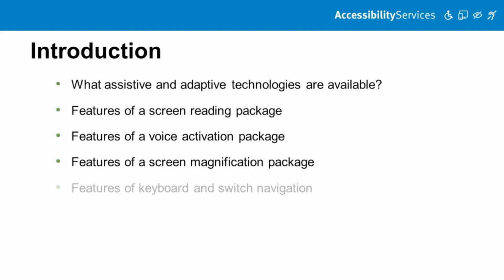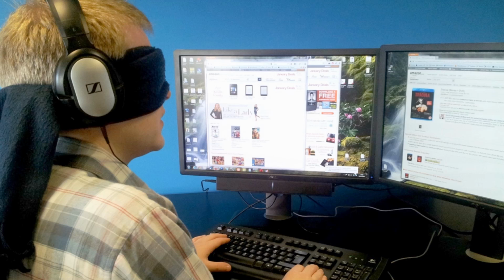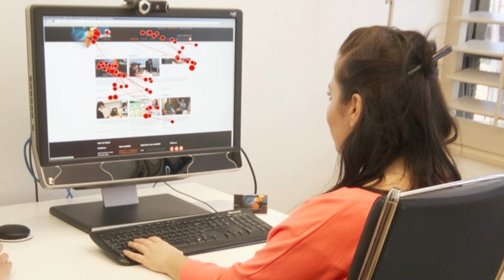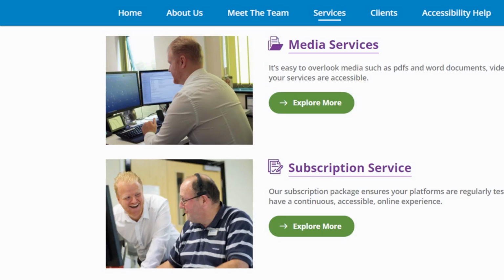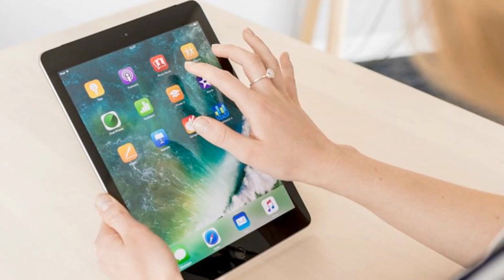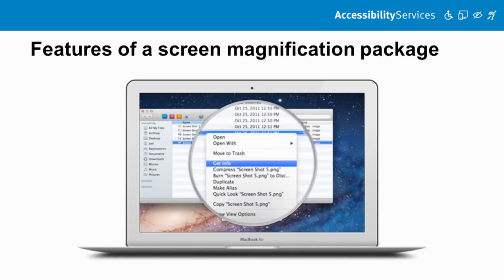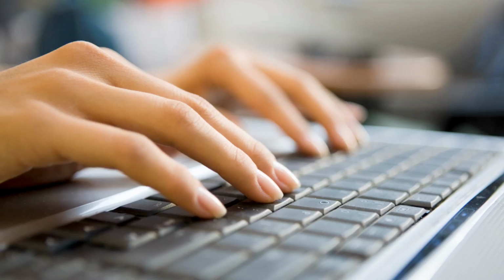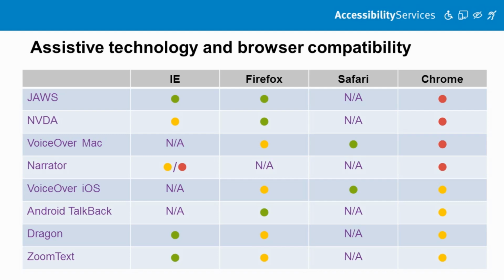Introduction to Assistive Technology Disability Confident